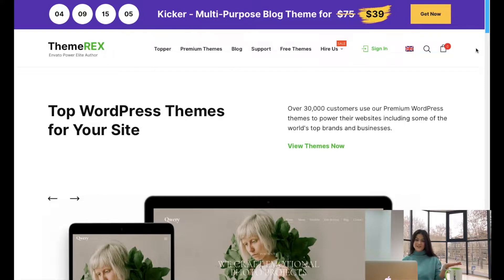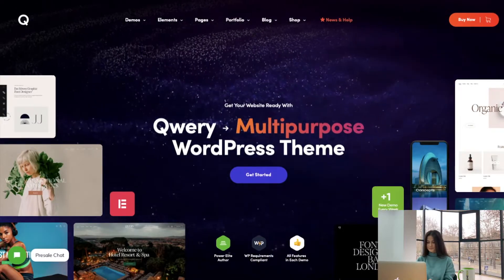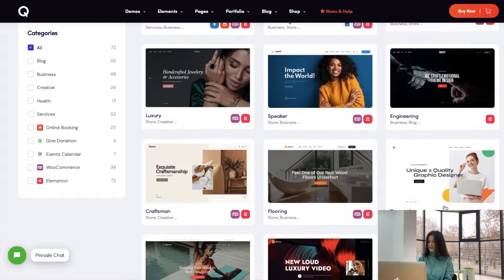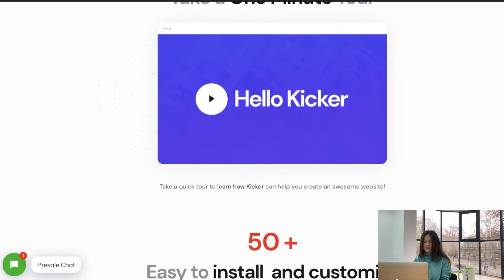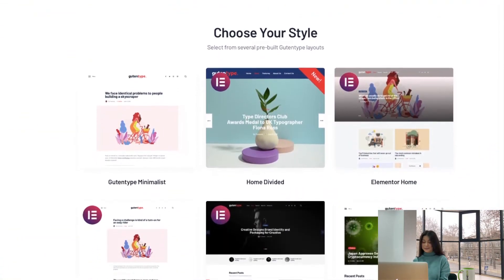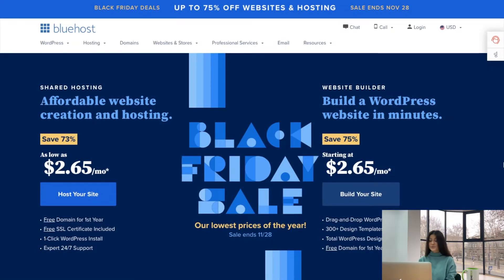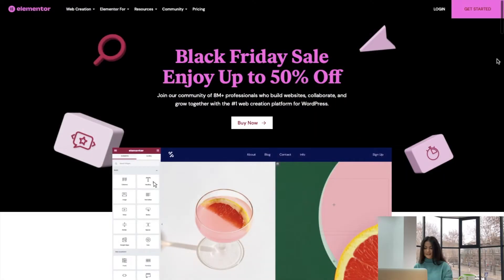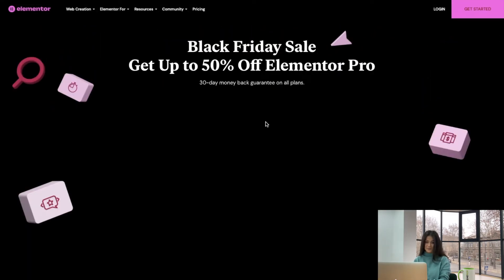2021 Black Friday & Cyber Week Deals: WP Themes, Elementor, Bluehost - Weekly Digital News 11/19/21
A sensational $39 price for Qwery - Multi-Purpose Business WordPress Theme + RTL, instead of the regular $59 price

Kicker -Multipurpose Blog Magazine WordPress Theme available for $39 created by AxiomThemes

$39 for - Gutentype | 100% Gutenberg WordPress Theme for Modern Blog + Elementor

0:00 - Intro
0:42 - Qwery deal
1:33 - Kicker deal
2:00 - Gutentype deal
2:43 - BlueHost deal
3:13 - Elementor deal